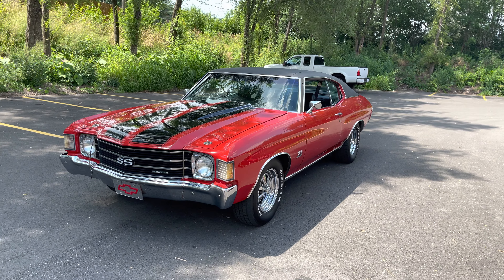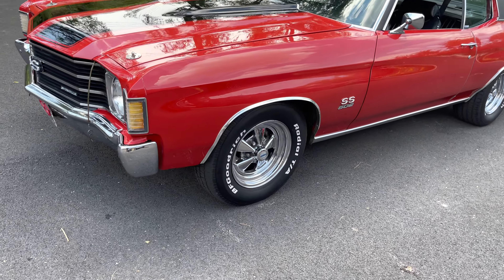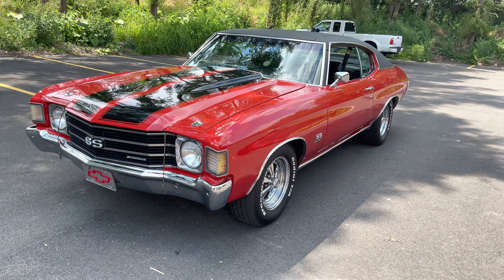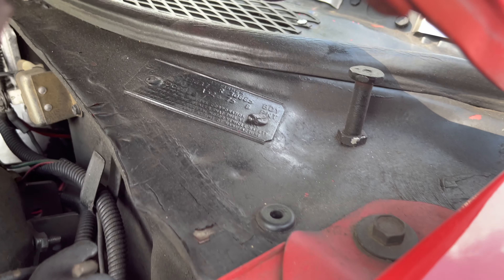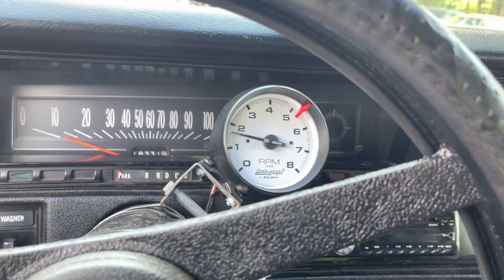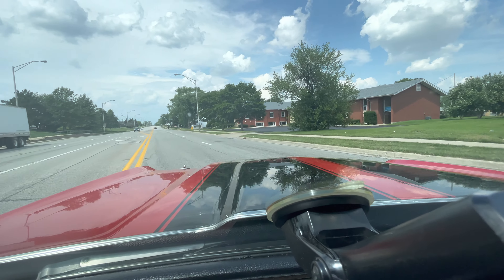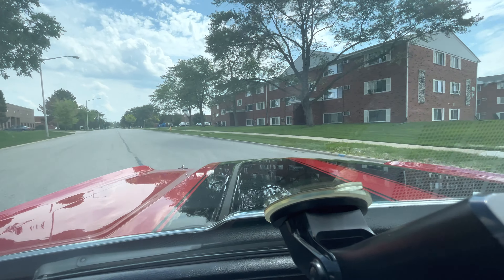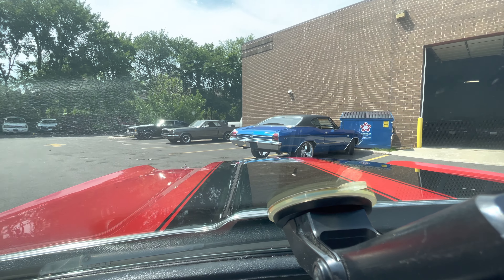1972 Chevelle 502-$47,914